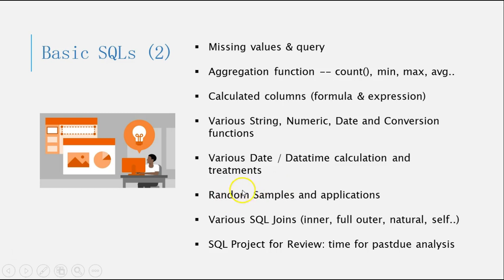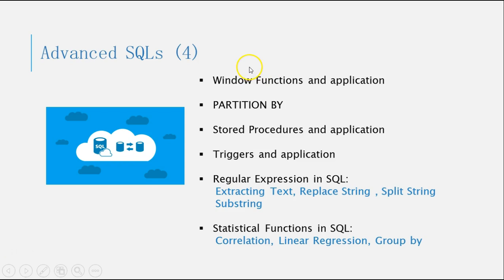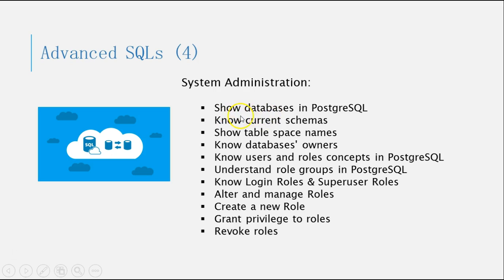sql002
Take this free course!  16 hours SQL and Python lectures based on hands-on questions & solution!